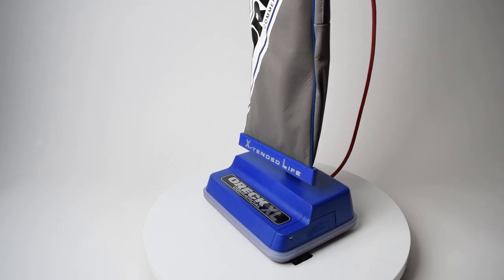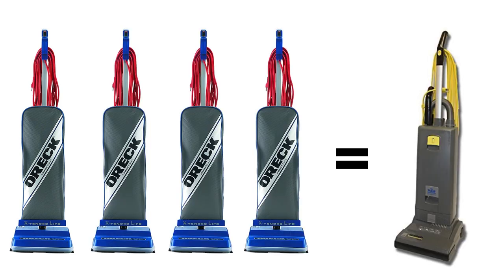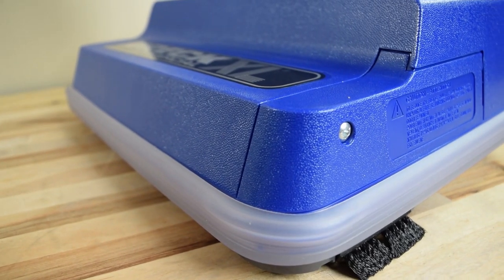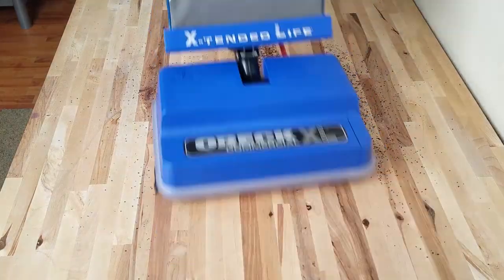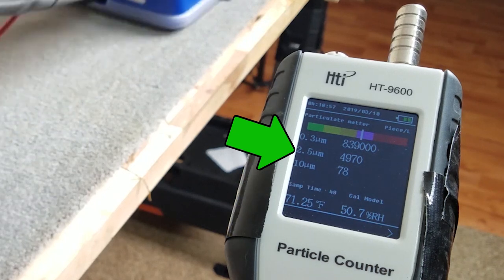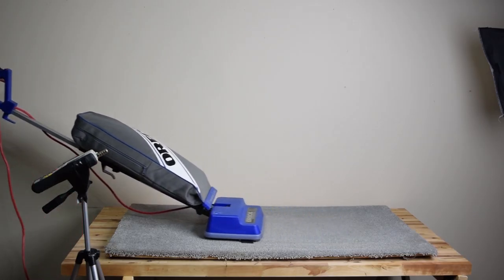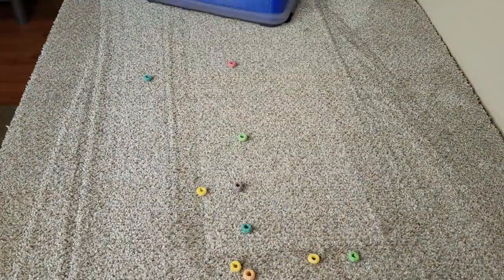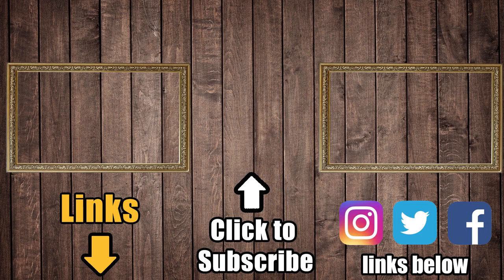Oreck XL Commercial Vacuum - XL2100RHS - Tests and REVIEW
Oreck XL Commercial at Amazon

00:00 Oreck XL Commercial Vacuum - XL2100RHS - Tests and REVIEW
00:30 Price
00:40 Weight
00:53 Handle Design
01:10 Bumper
01:20 Belt
01:30 Cord
01:39 Squeege
01:49 Power
02:00 Crevice Test
02:13 Filtration
02:50 Hard Floors
03:30 Carpet
03:47 Noise
03:56 Recap